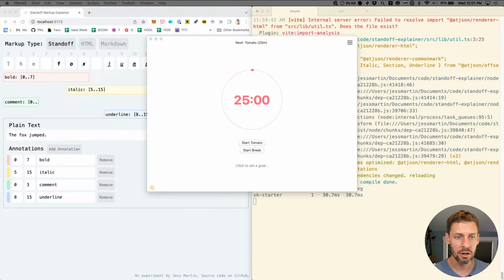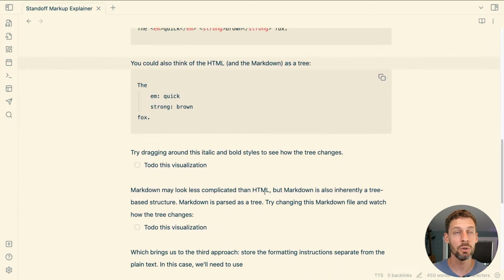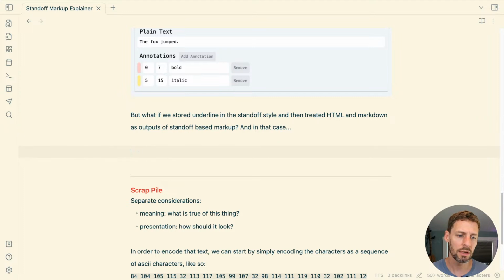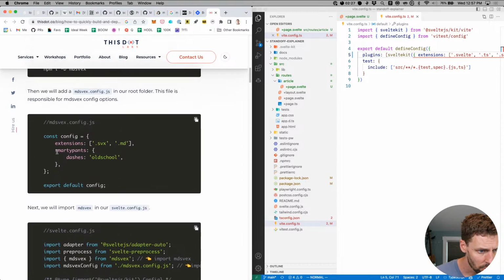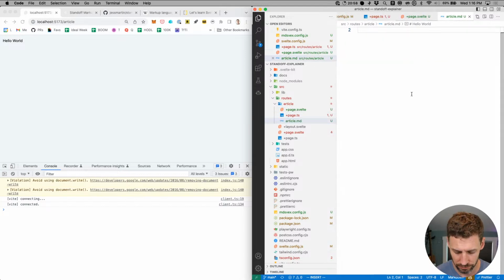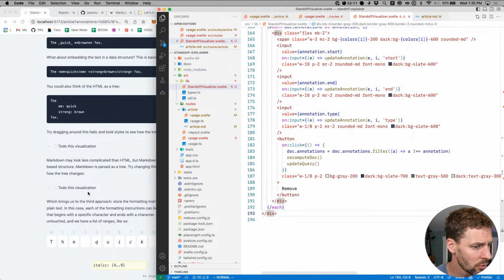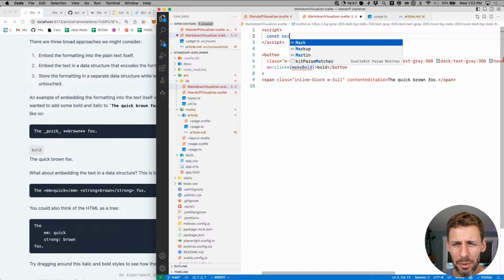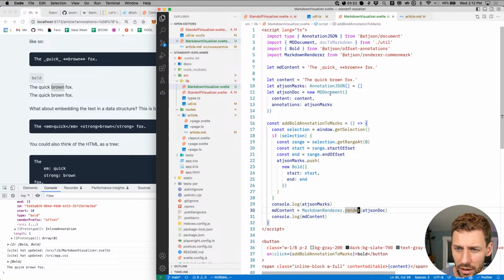Coding With Jess EP44: Standoff Markup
I'm working on a visualization for standoff-based markup.